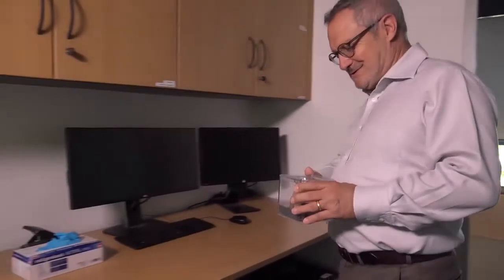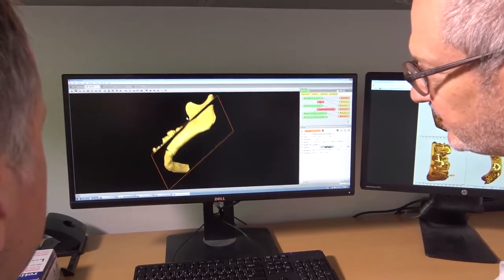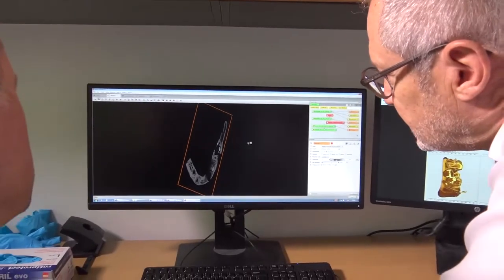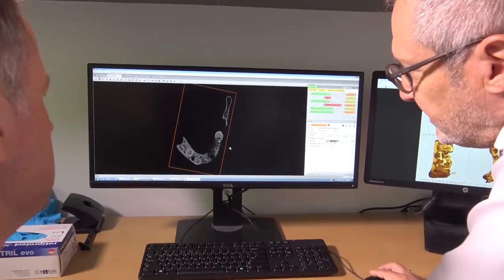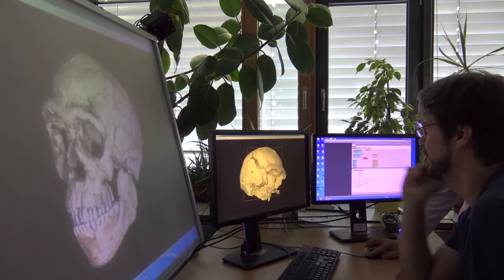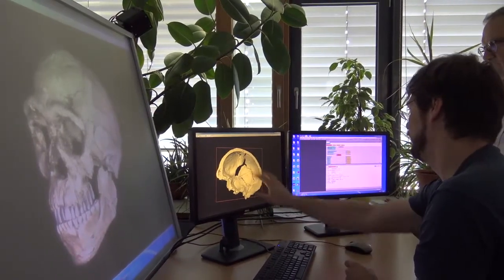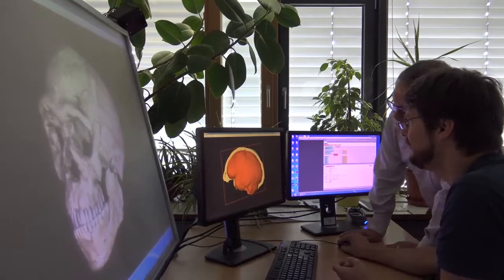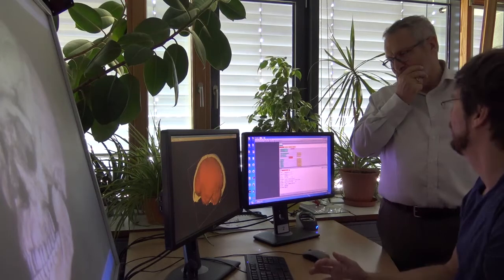Jebel Irhoud | Jean-Jacques Hublin | Max Planck Institute for Evolutionary Anthropology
CT scan of a child’s mandible from Jebel Irhoud. Jean-Jacques Hublin explains that the Jebel Irhoud child was approximately 7.5-8 years old, based on dental microstructure analyses. Part 2: Reconstruction of a human skull from Jebel Irhoud. In the MPI EVA's 3 D laboratory Jean- Jacques Hublin and Philipp Gunz discuss the shape of the skull and its brain. The internal cavity of the skull shows that this brain was rather large, but quite different in shape from that of extant humans (Credit: MPI EVA Leipzig).